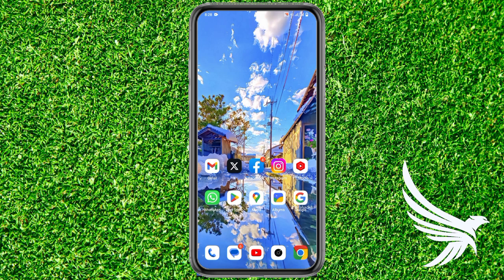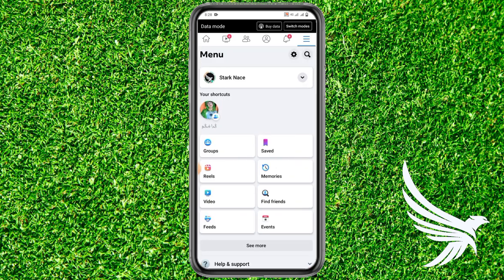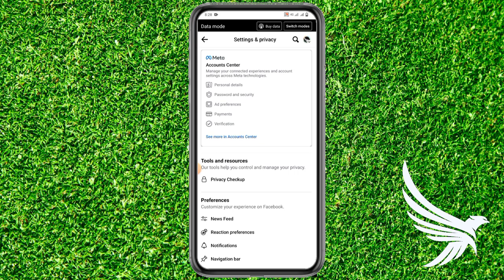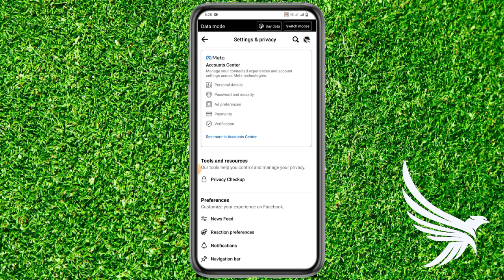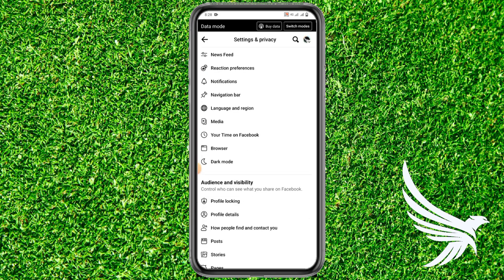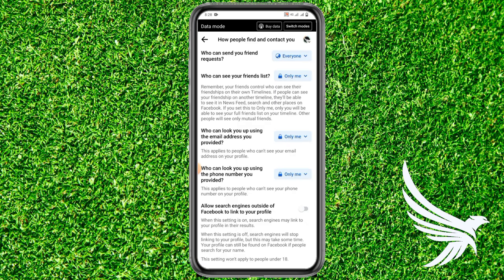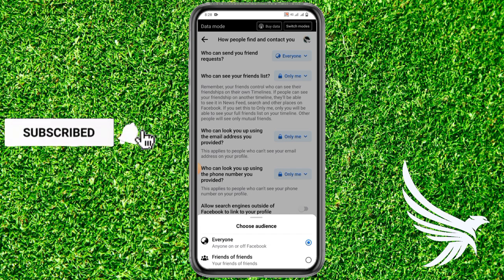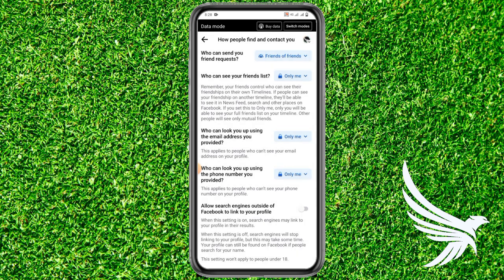How To Block Facebook Friend Requests Full - Guide (Step-By-Step) | Stark Nace Guide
Hello Guys ! Do You Want To Block Facebook Friend Requests. So Don't worry You are on the right place because @starknace is Here to help You, In this Video I will teach you how to Block Facebook Friend Requests.